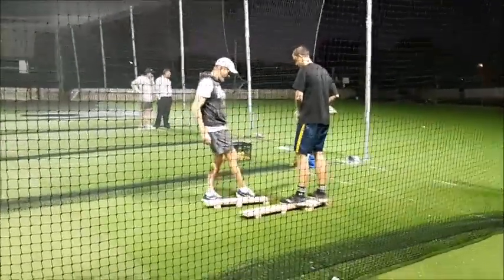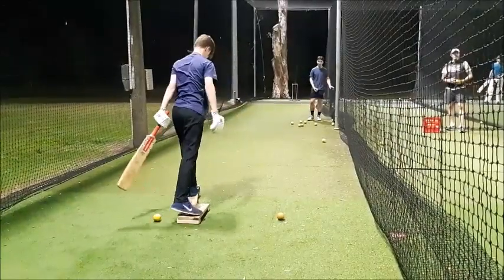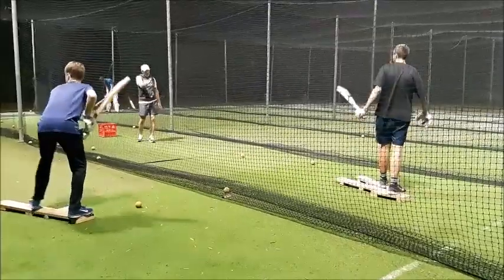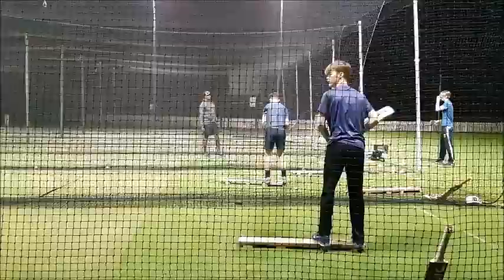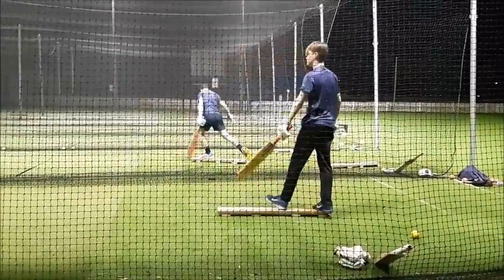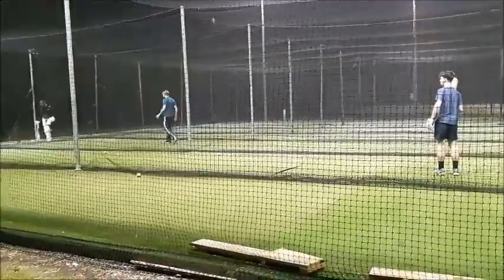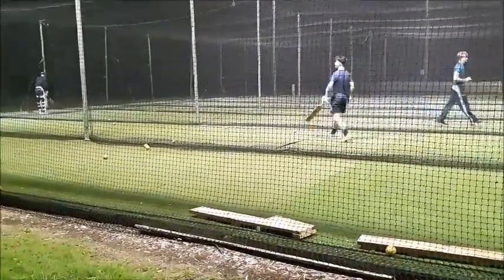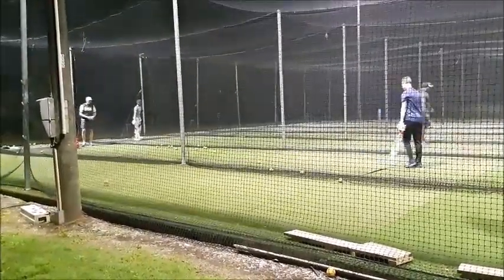High Performance Cricket Training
Rain put a dampener on the original plans for session 5. But with some improvising Matt had the boys treading the boards for some batting drills.